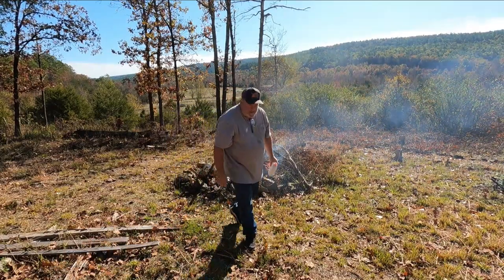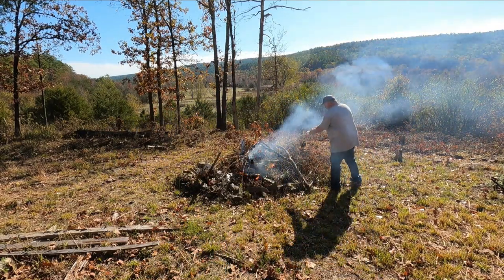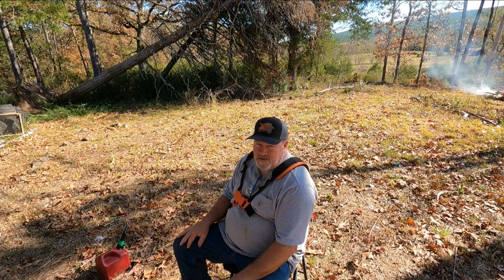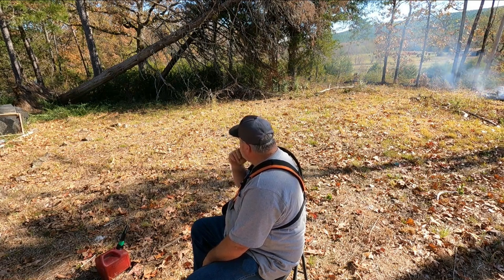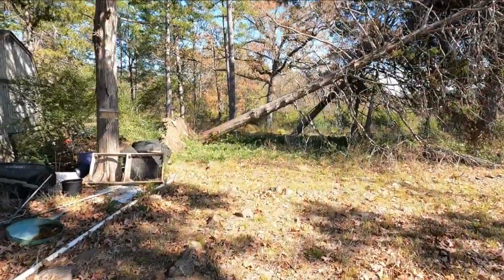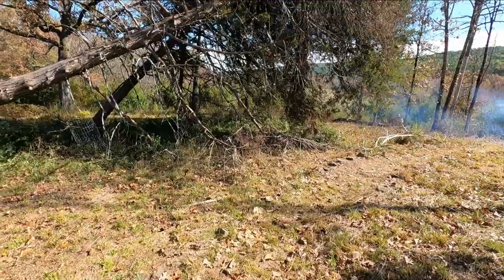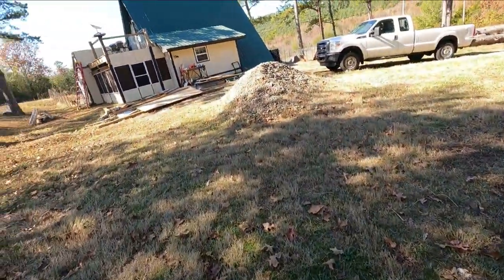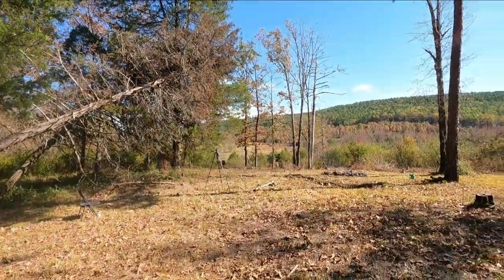Got Crazy On The Brush! But Its Still Too Dry To Burn,Had To Stop.